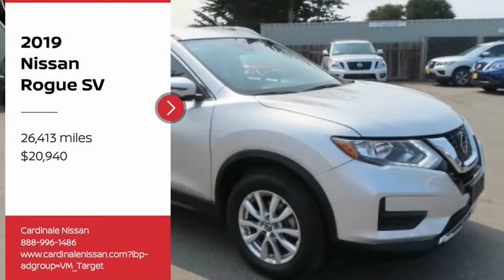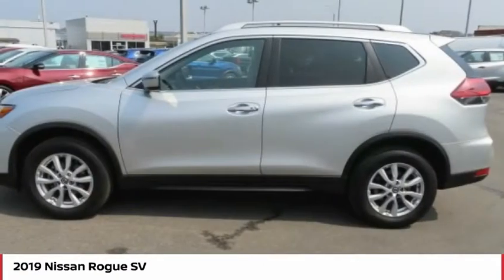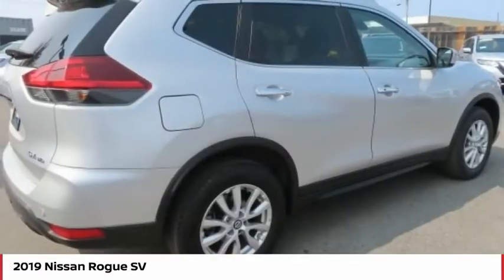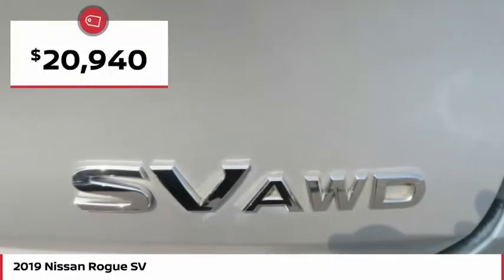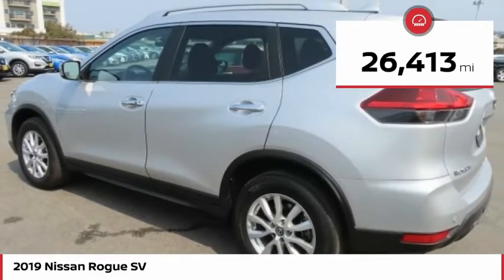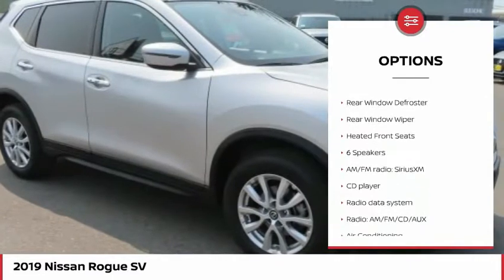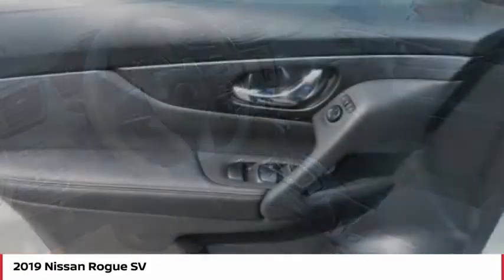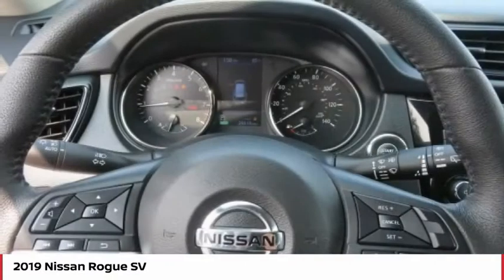2019 Nissan Rogue SV FOR SALE in Seaside, CA Q3511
Cardinale Nissan
1661 Del Monte Blvd.

Want us to come to you? No problem! In case we missed a picture or a detail you would like to see of this 2019 Rogue, we are happy to send you A PERSONAL VIDEO walking around the vehicle focusing on the closest details that are important to you. We can send it directly to you via text or email. We look forward to hearing from you!